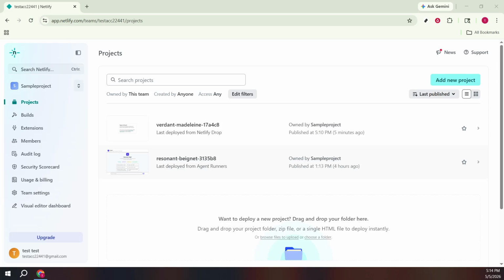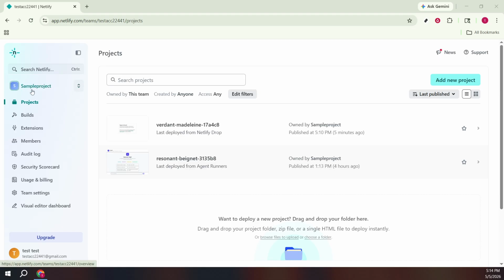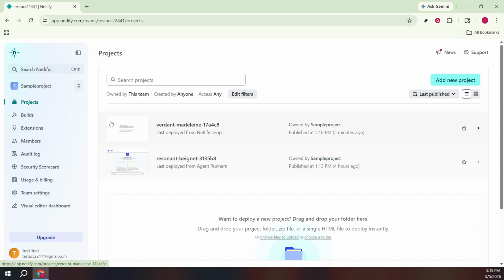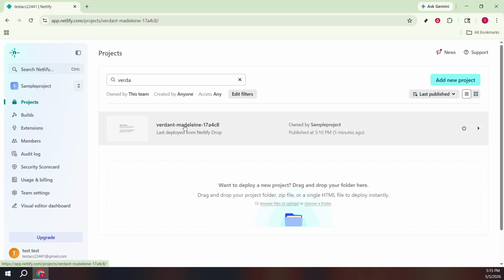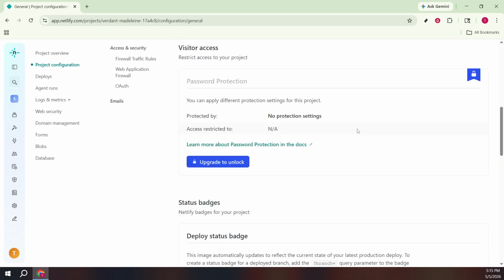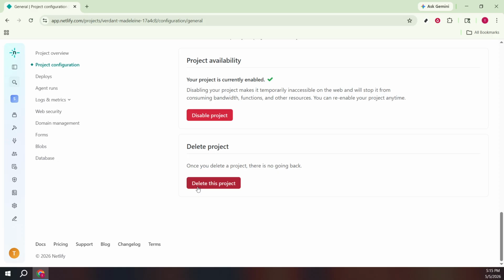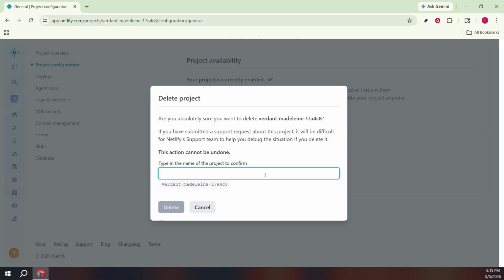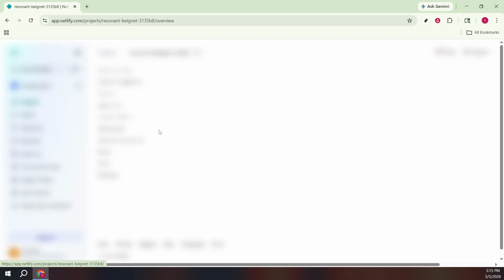How To Delete Netlify Project [2026 Guide]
How To Delete Netlify Project